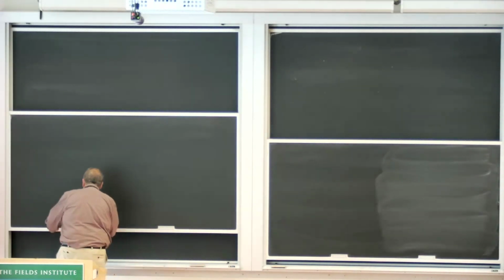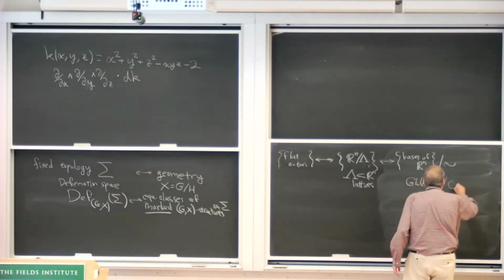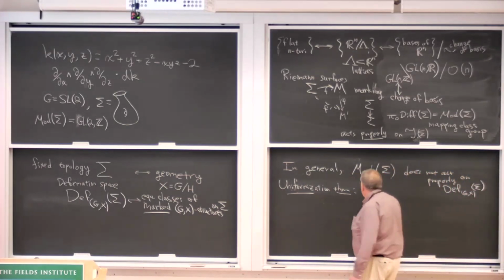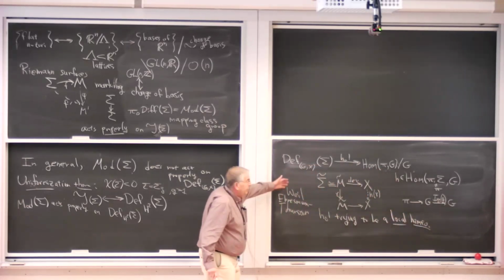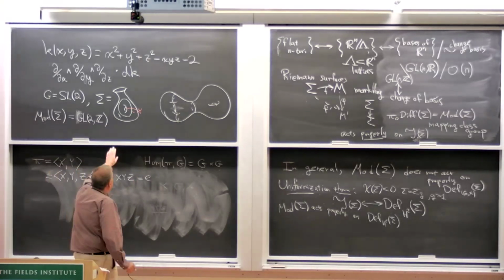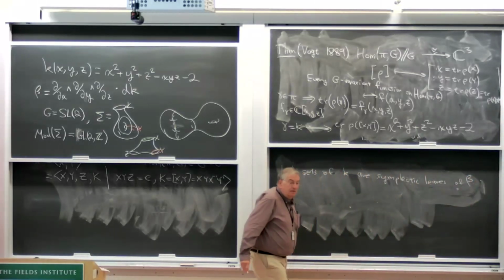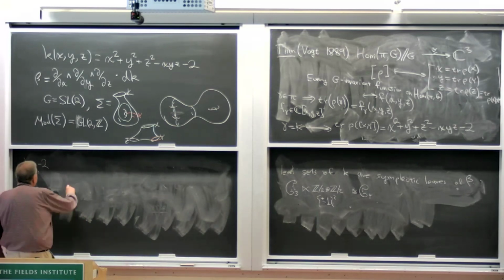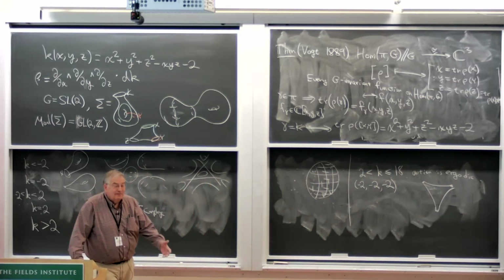Dynamical systems arising from the classification of geometric structures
Speaker: Bill Goldman (University of Maryland College Park)
Thursday, July 18, 2024